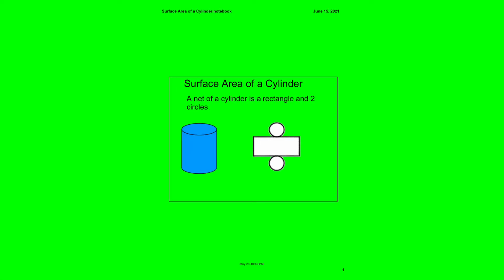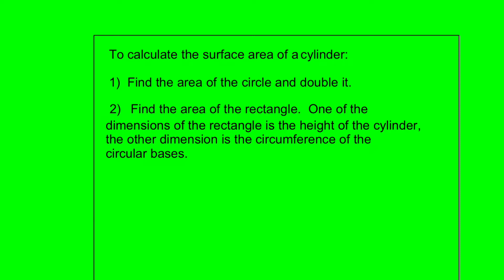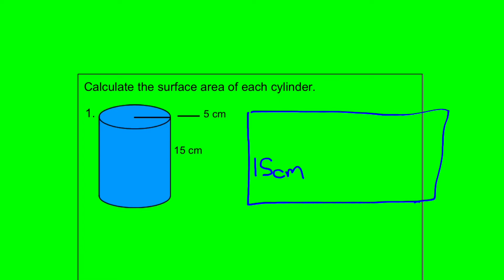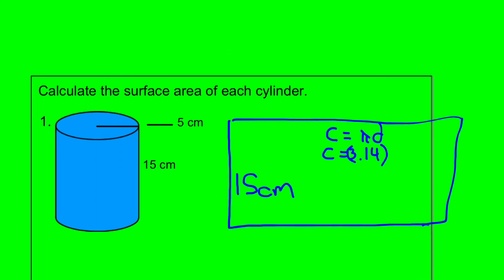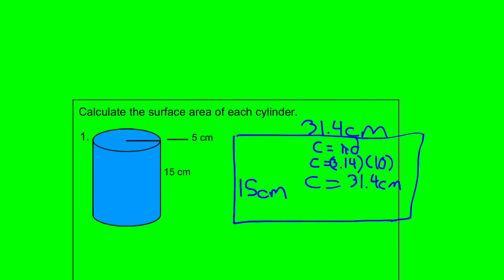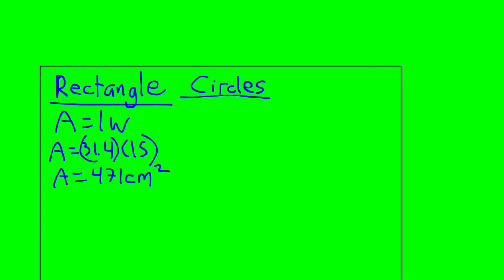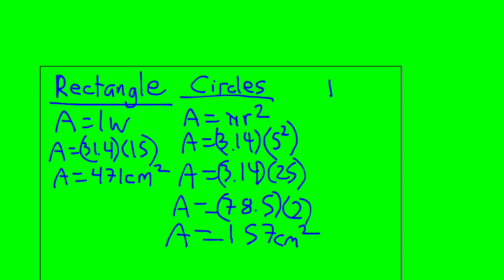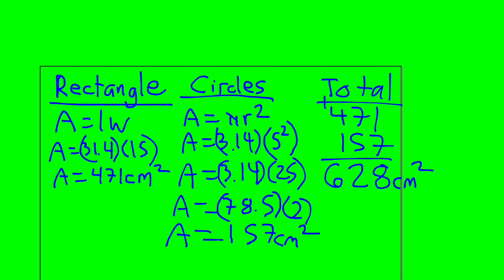Grade 8 Surface Area of a Cylinder 1